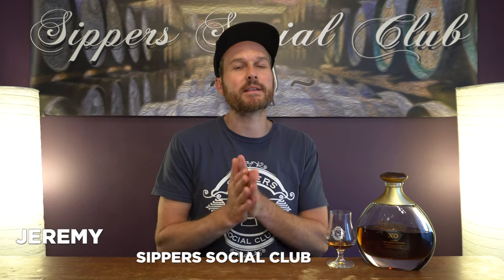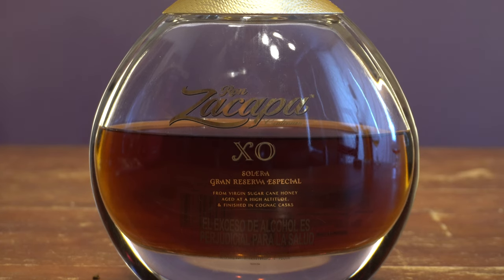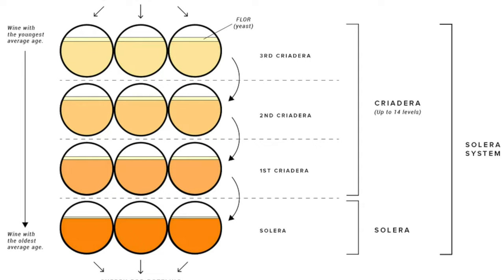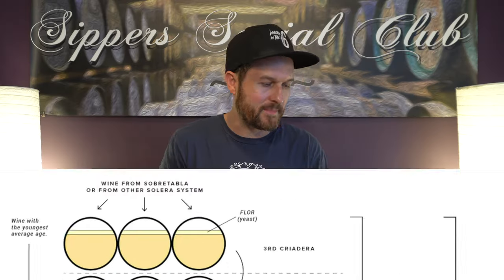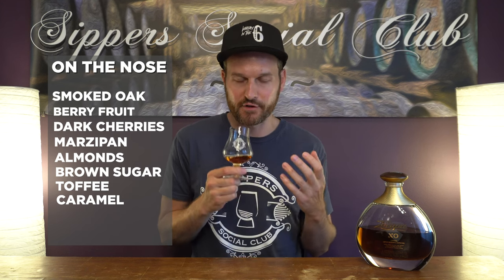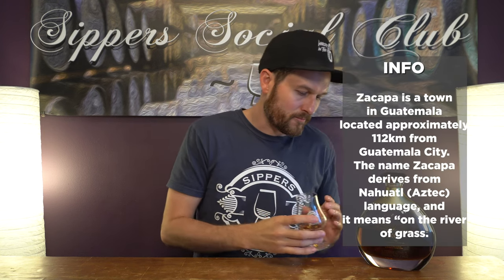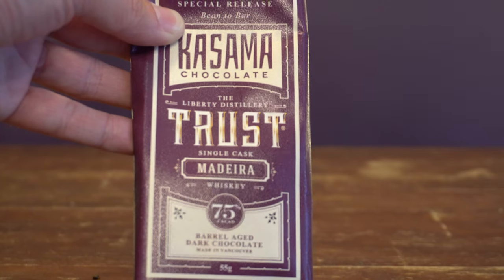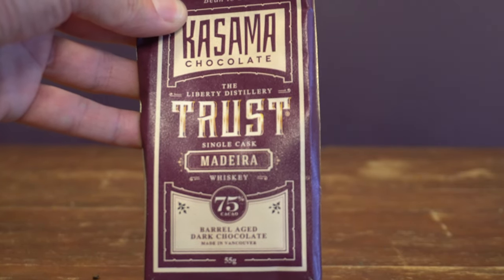Ron Zacapa XO Rum Review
Ron Zacapa XO Rum Review. From Guatemala, bottled at 40% ABV. A blend of rums aged 10-25 years and finished in French oak casks that previously held Cognac.

0-69.5 – Don’t bother trying, life is too short for bad spirit.
70-79.5 – Worth trying, but you’re not missing out if you don’t.
80-84.5 – I recommend trying.
85-87.5 – Definitely try this!
88-91.5 – I recommend buying a bottle blind!
92-95.5 – Stuff you reserve for special pours!
96+ – The meaning of life.